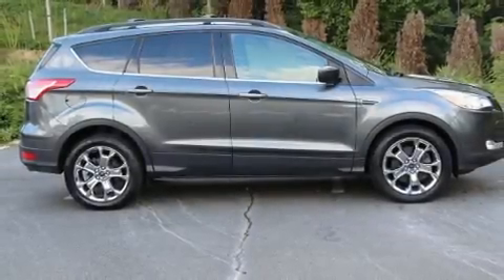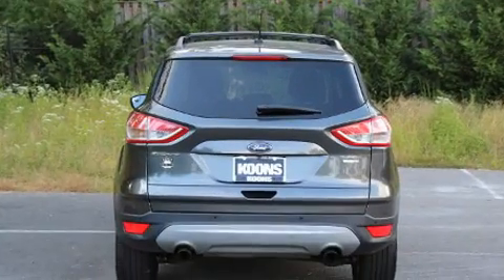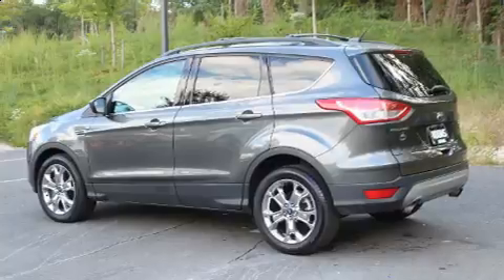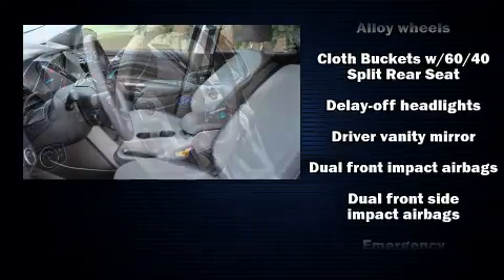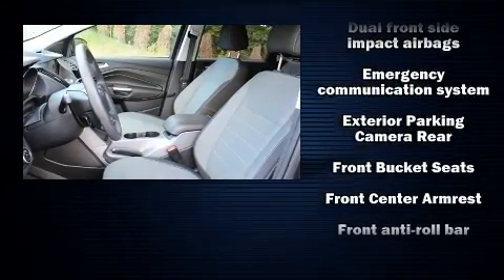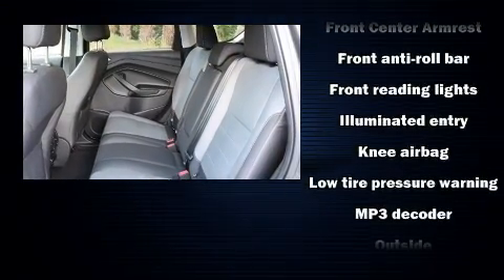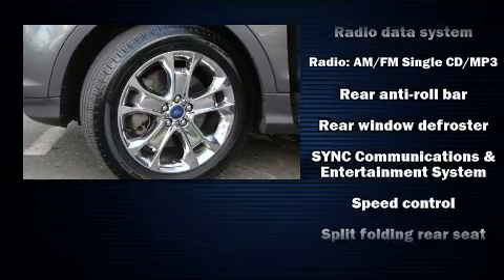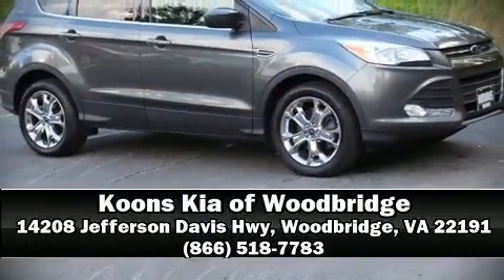2016 Ford Escape SE in Woodbridge, VA 22191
You can expect a lot from the 2016 Ford Escape. It features an automatic transmission, 4-wheel drive, and a 2 liter 4 cylinder engine. Turbocharger technology provides forced air induction, enhancing performance while preserving fuel economy. It distinguishes itself from the competition with features such as: variably intermittent wipers, adjustable headrests in all seating positions, front bucket seats, tilt and telescoping steering wheel, power door mirrors, remote keyless entry, and power windows. Passenger security is always assured thanks to various safety features, such as: dual front impact airbags, head curtain airbags, traction control, brake assist, ignition disabling, an emergency communication system, and 4 wheel disc brakes with ABS. Electronic stability control ensures solid grip atop the road surface, no matter how challenging the driving conditions. It also arrives with a Carfax history report, indicating just one previous owner. We have the vehicle you've been searching for at a price you can afford. Stop by our dealership or give us a call for more information.